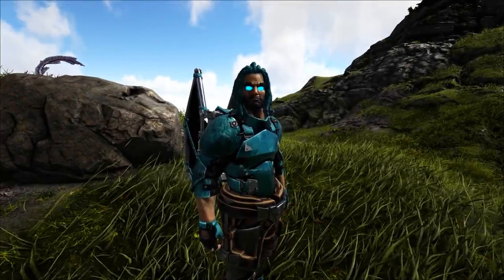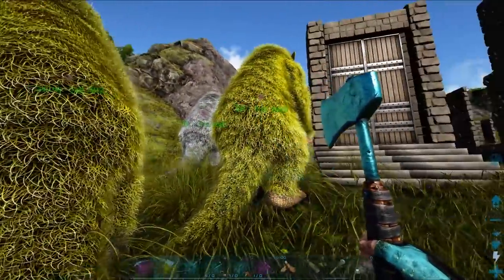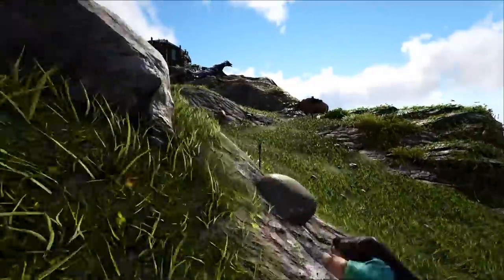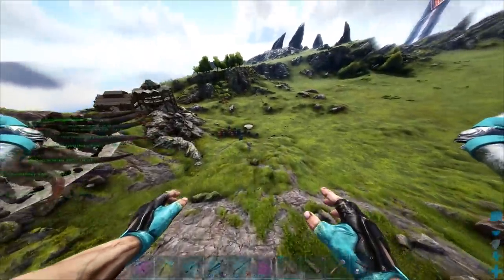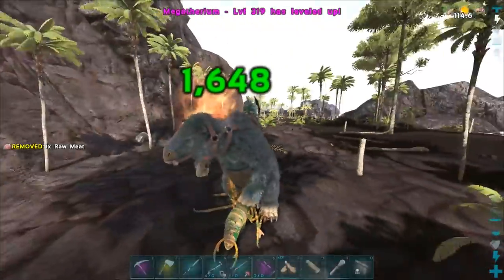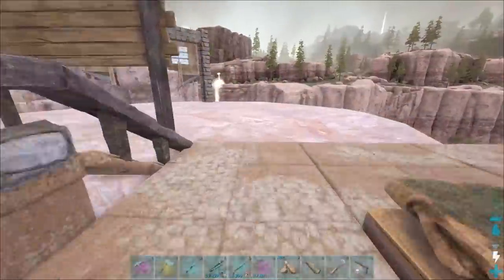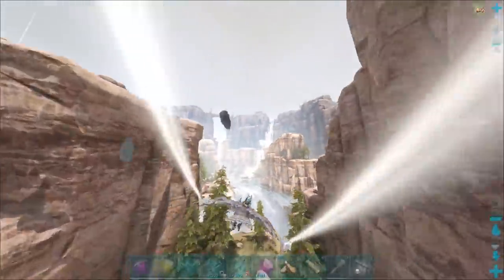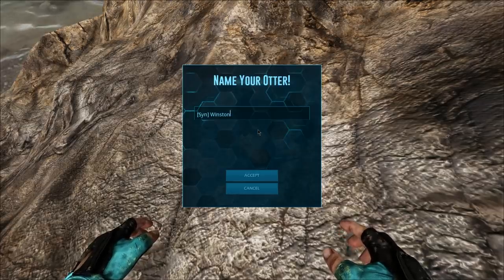MEGATHERIUM MUTATIONS AND OTTER TAMING! - Ark: Survival Evolved [Cluster E44]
MEGATHERIUM MUTATIONS AND OTTER TAMING! - Ark: Survival Evolved [Cluster E44] W/ SYNTAC